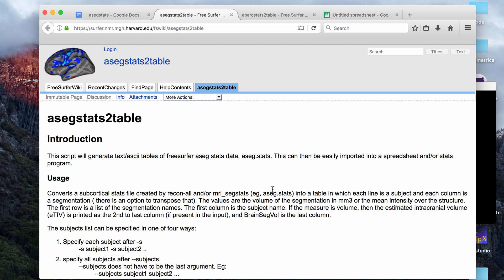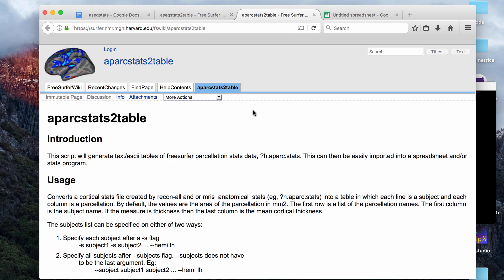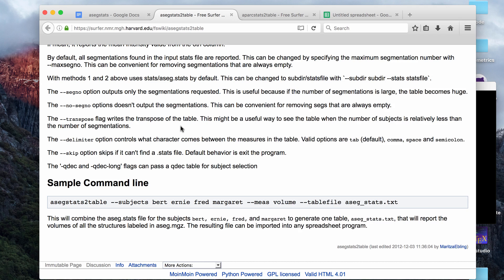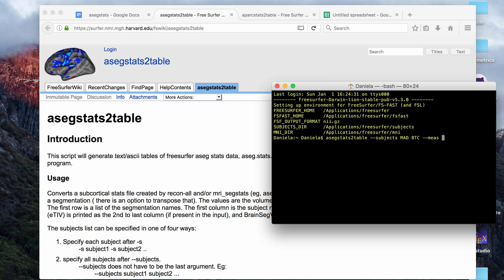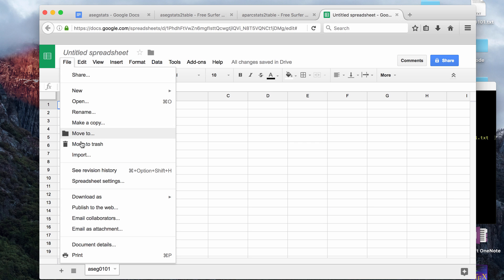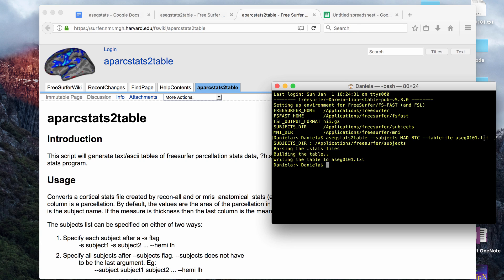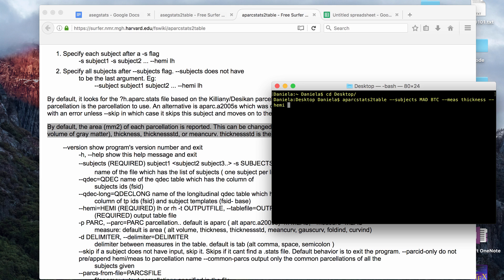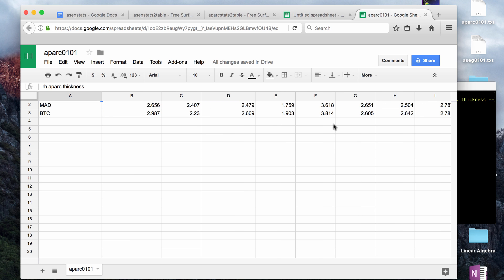[FreeSurfer] asegstats2table and aparcstats2table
FreeSurfer tutorial for getting segmentation and parcellation statistics.